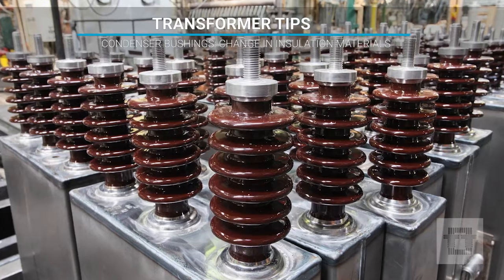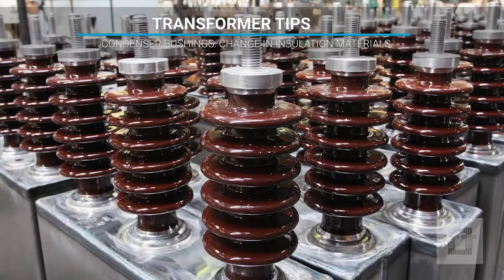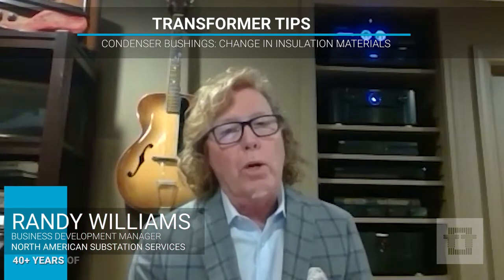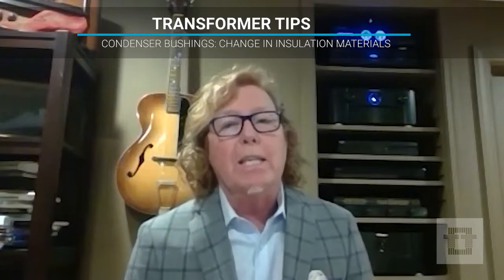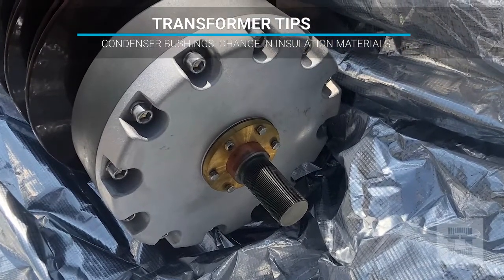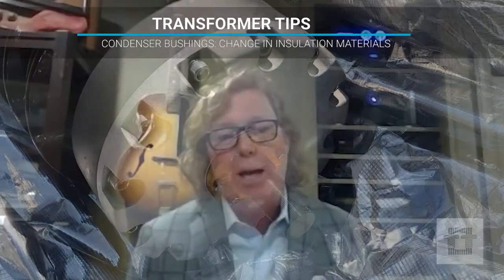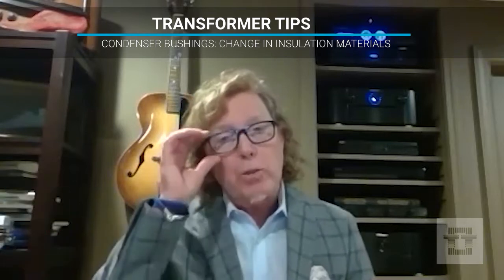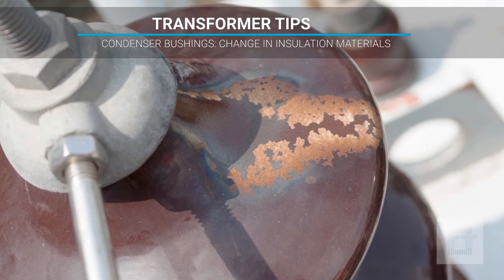Transformer Tips: Condenser Bushings - Change in Insulation Materials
Welcome to Power Systems Technology – your go-to destination for the power industry. 🚀 Explore the latest trends, industry insights, and engaging content right here!

Thanks for joining our community of power systems enthusiasts! 🌟